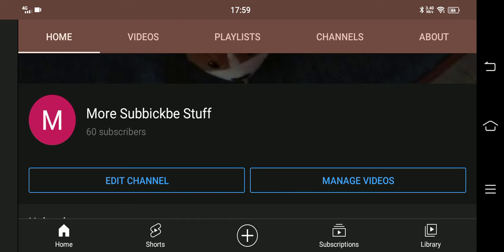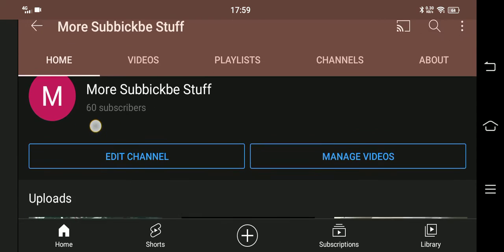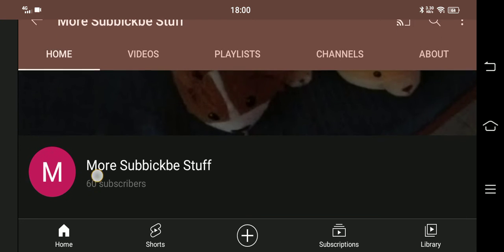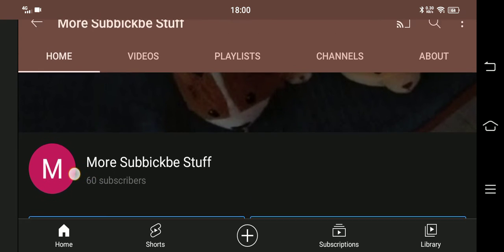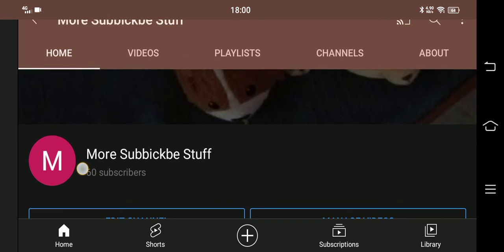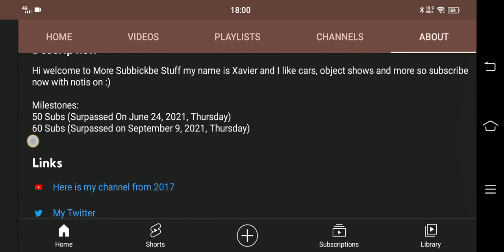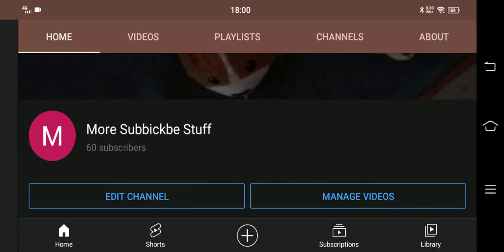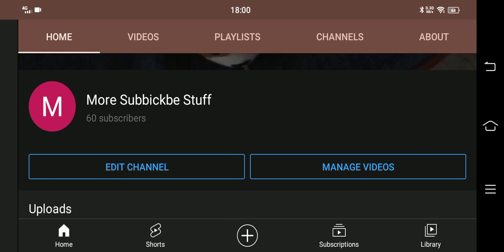Thank you for 60 epic subscribers!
This year has been a big rise to this channel even though this is kinda a dying channel right now, i would like to thank you for the epic 60 subs, i am glad we are now 40 subs away from hitting the epic 100 subs, the goal i have dreamed about since 2018 :)